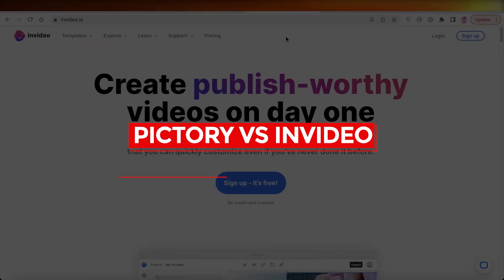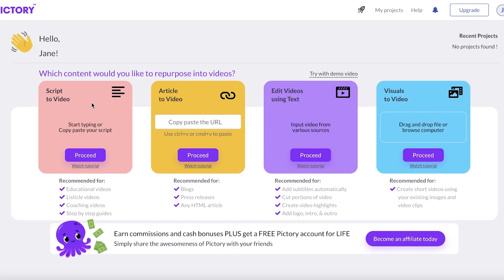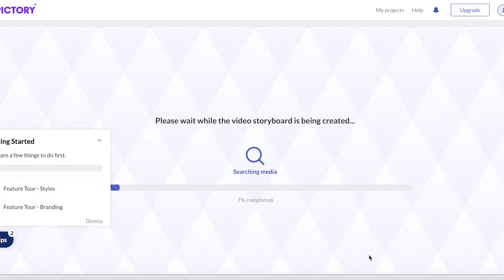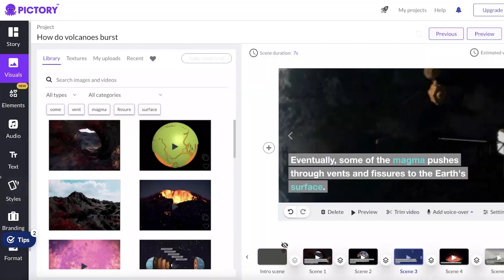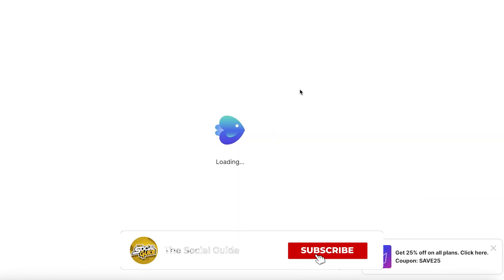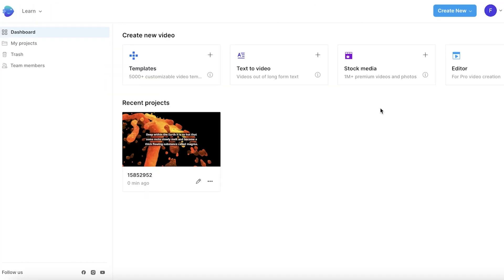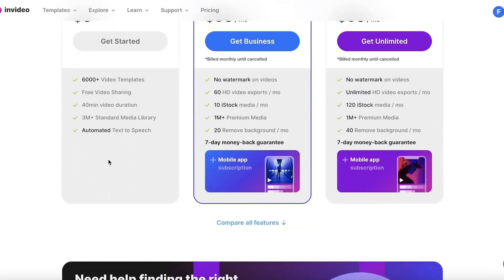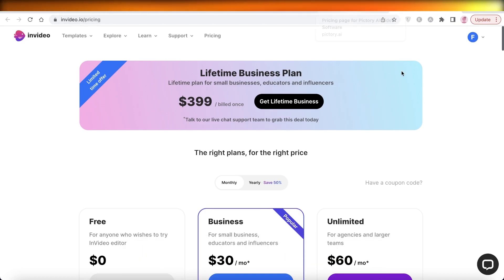Pictory VS Invideo 2025 - Which Is Better?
In this video I show you a comparison between Pictory VS Invideo. It is a really helpful and precise review of both websites to clear out all your doubts within minutes and give you a better understanding of everything.